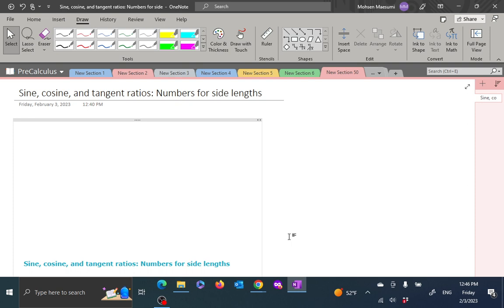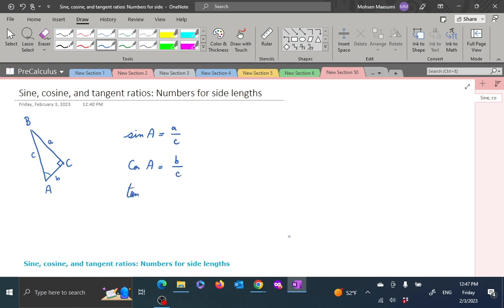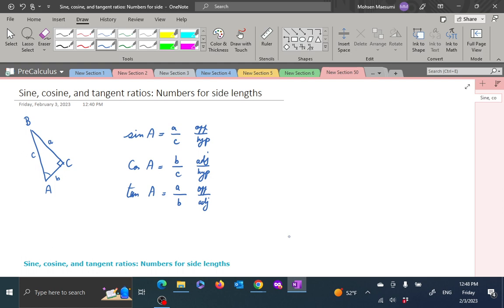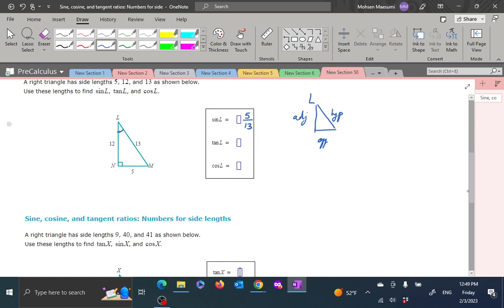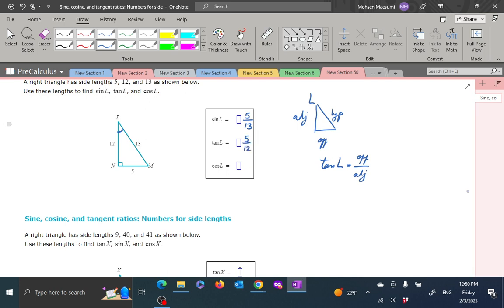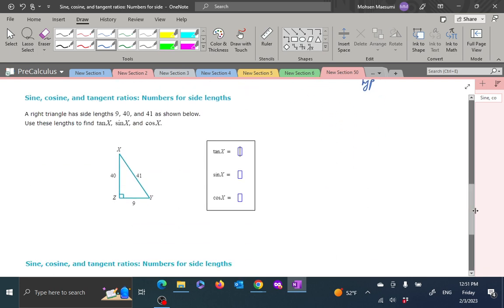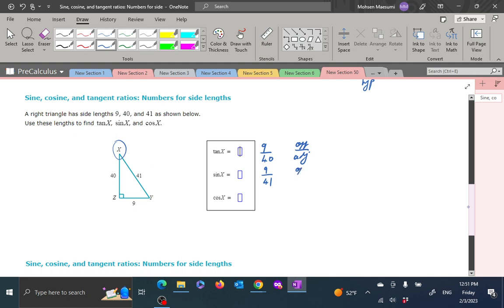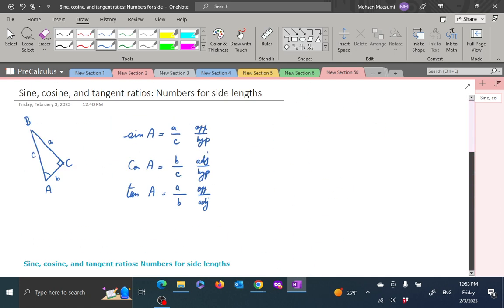4.3.c Sine, cosine, and tangent ratios: Numbers for side lengths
three sides of a right triangle are given, find sin, cos, tan of one of base angles
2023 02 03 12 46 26